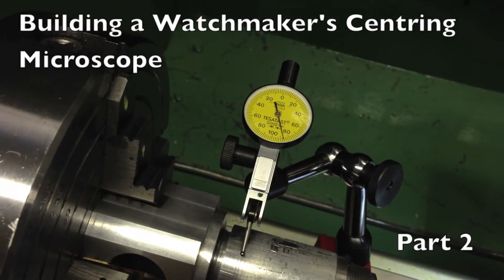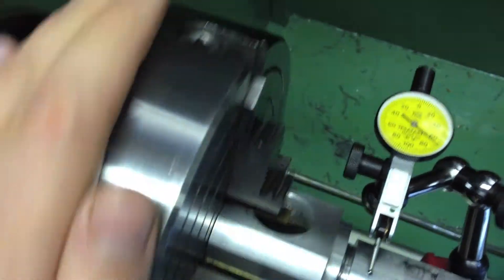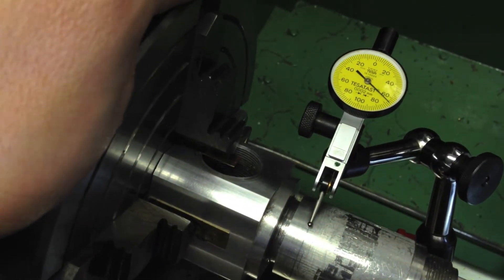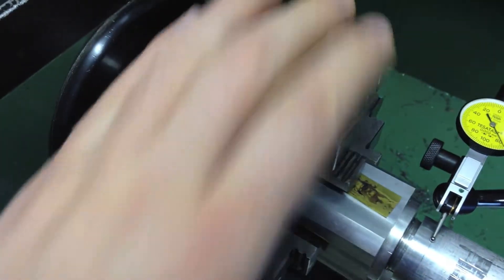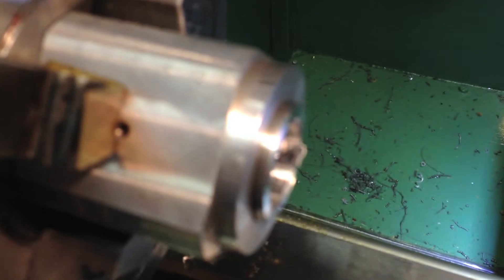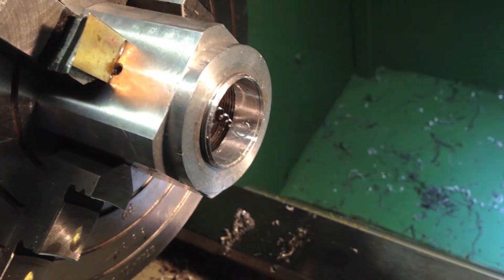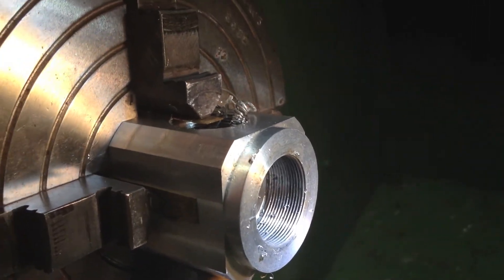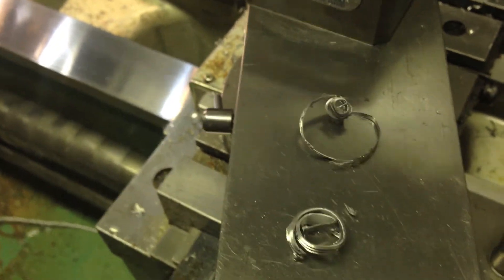Watchmaker's Centring Microscope Part 2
Part 2 of many videos showing the building of a centring microscope in my horological workshop in London that will be used to accurately line up clock and watch parts in line with the cutting quill/spindle of a milling machine and lathe.

The first few episodes catalogue a number of setbacks that ultimately lead to re-making many of the crucial components.

The finished product is engraved and anodised.

Sorry about the shaky footage, I use a tripod in later videos!